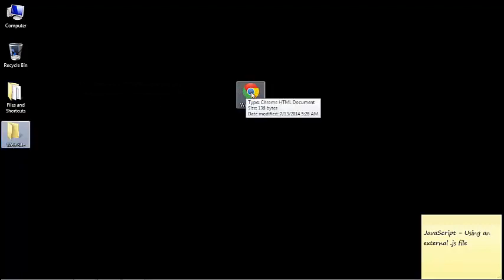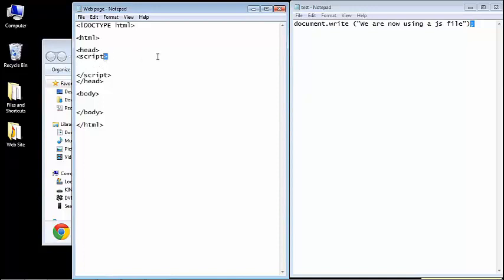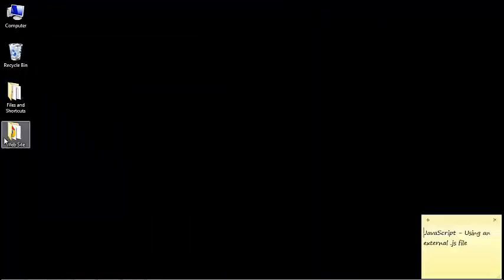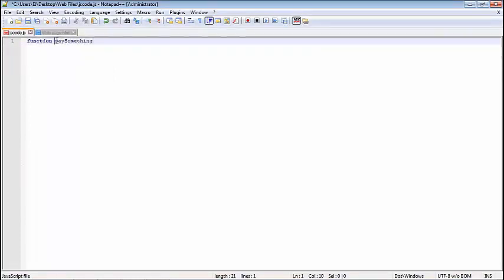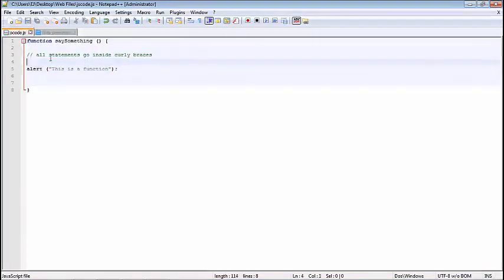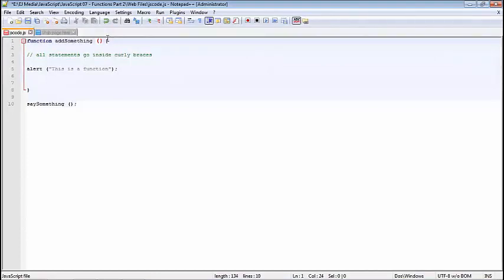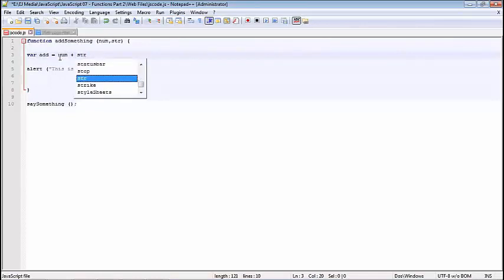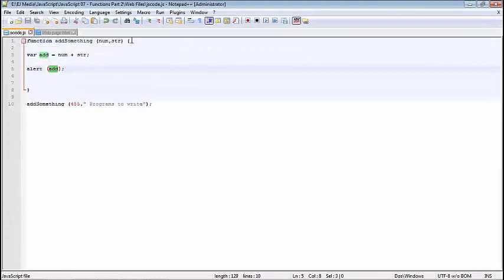javascript tutorial for beginners lec 2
Hello friends

I made this channel on eighteenth March 2019,

my thought process behind making this channel is to straightforward,

Tech Videos in Hindi and Urdu And I need to each individual who is keen on innovation to probably comprehend it in the simplest way I post two recordings day by day,

on themes that spread most recent innovation and tech news.